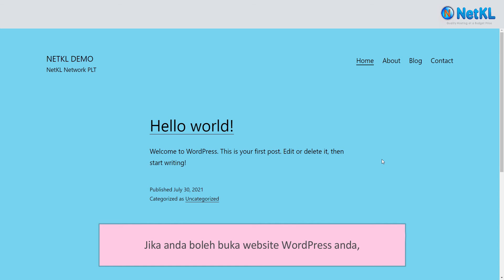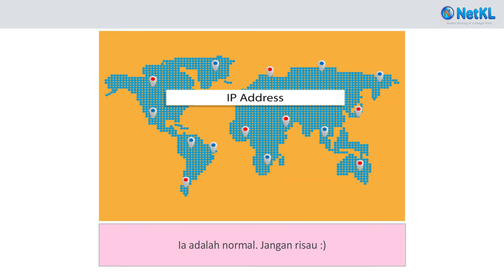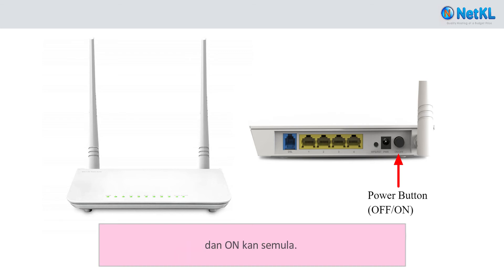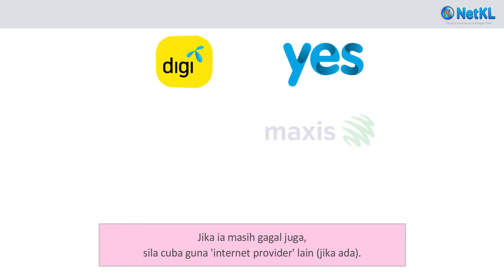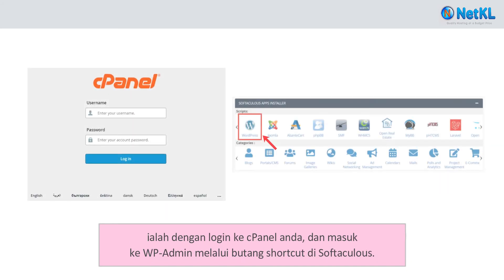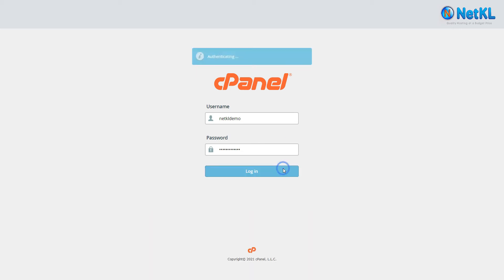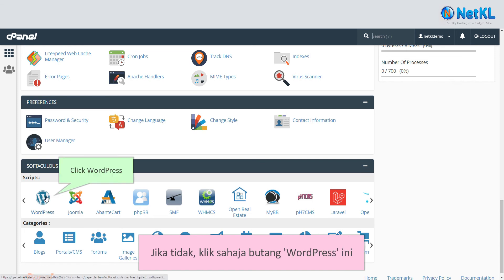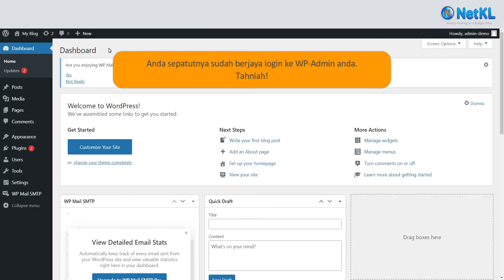Why '403 Forbidden Error' during WP-Admin login?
If you can open your WordPress website, but when you try to login to WP-Admin , it triggers a '403 Forbidden' error, most likely, it is caused by 'bad IP' from your internet provider.

It's normal. Don't be alarmed! :)

You can solve this issue by just following the video tutorial above.